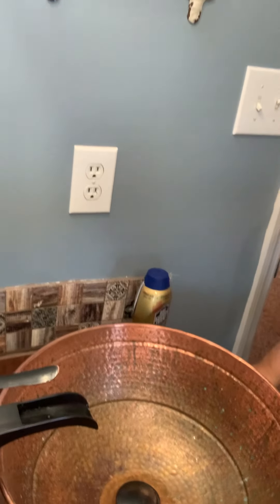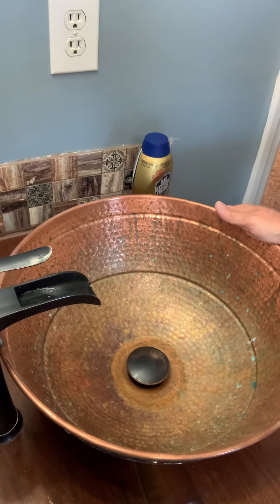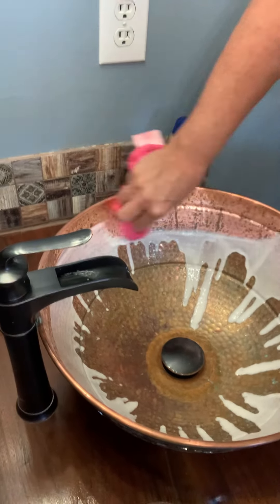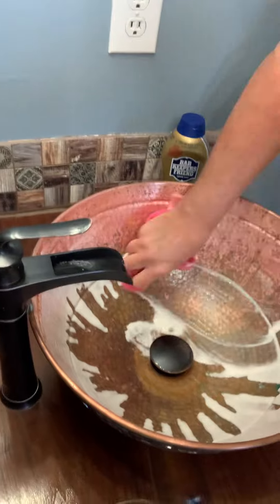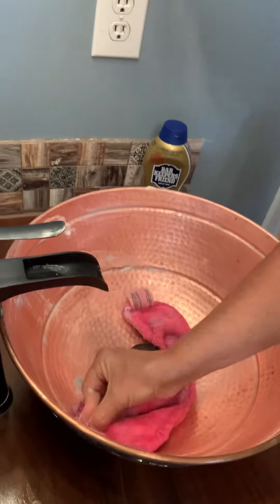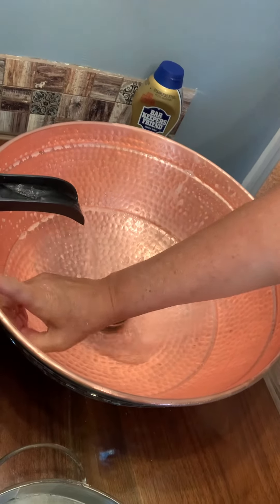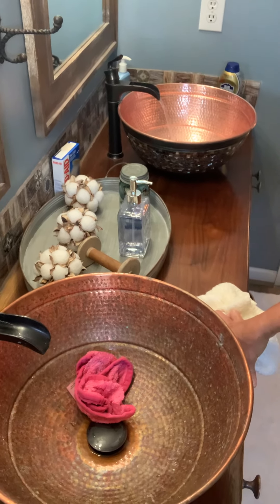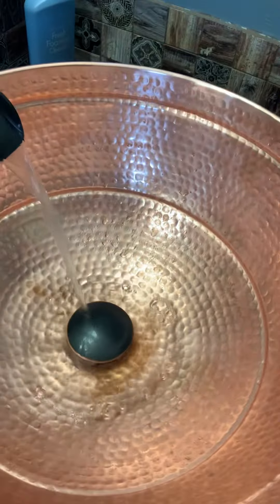Cleaning copper sinks with BarKeepers Friend soft cleanser#barkeepers friend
Barkeepers friend makes cleaning my copper sinks so much easier